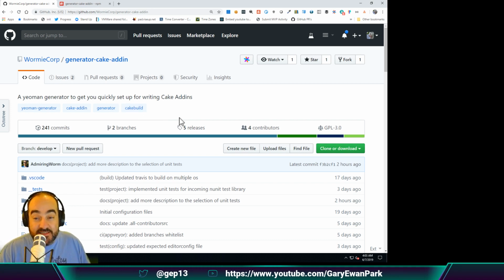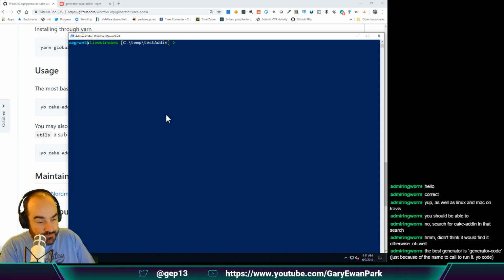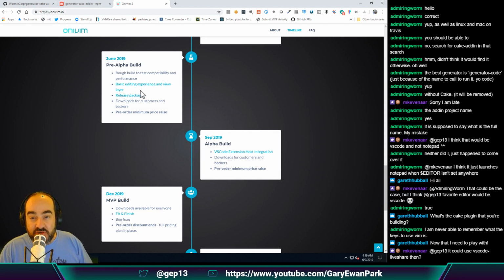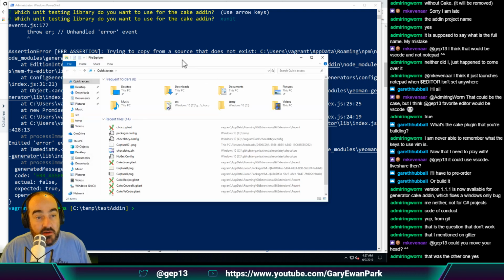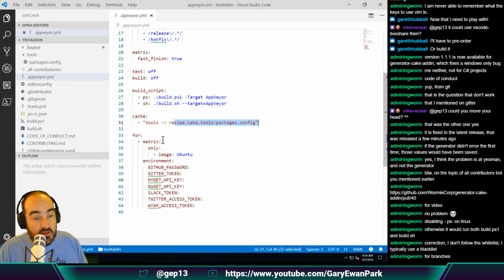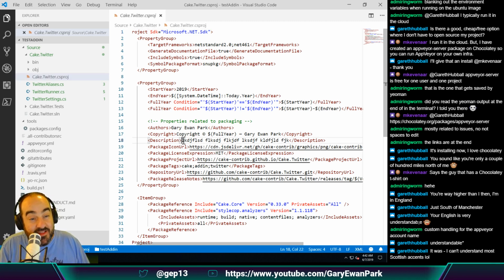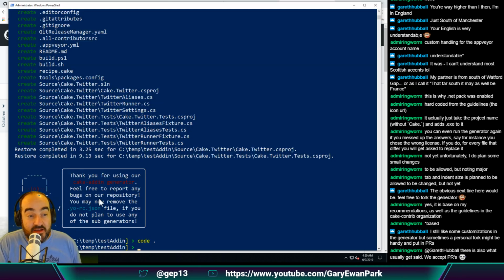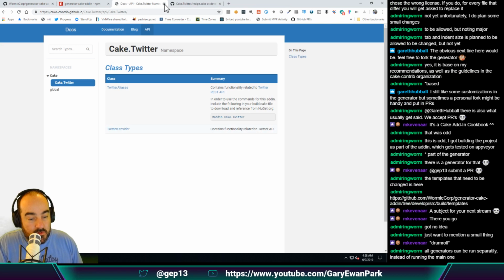Stream 29 - Checking out the new Yeoman generator for helping to create Cake Addins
In todays lunch time stream, we took a look at the new Yeoman Generator which has been created by Kim Nordmo:

Specifically to help with the creation of a new project structure when creating an addin for Cake.  This Yeoman Generator can be found here:

During the stream, we started from the very beginning, getting Yeoman installed, installing the generator, and then looking at what the generator creates for us.  There were a couple of hiccups during the walkthrough, but Kim was on hand during the stream to explain what was going on, and also a new version of the generator was released during the stream what corrected some of the issues that were shown.

Huge thanks to Kim for creating this generator, as I think it will be of great help to the Cake Community!